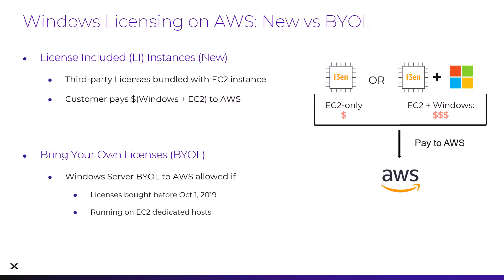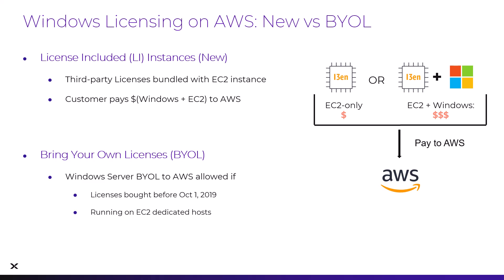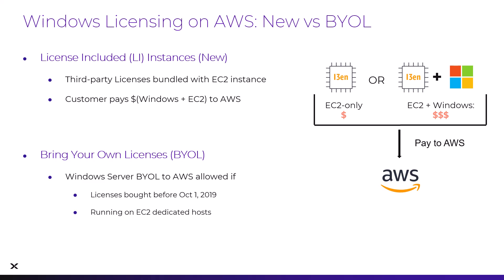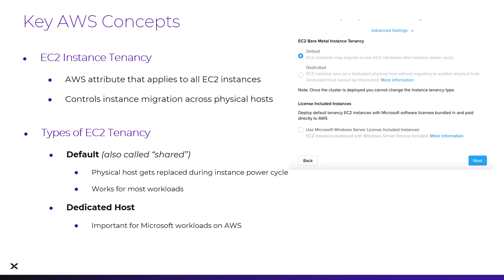Windows Licensing with Nutanix Cloud Clusters (NC2) on AWS | Tech Bytes | Nutanix University